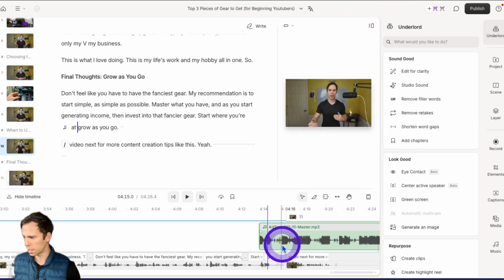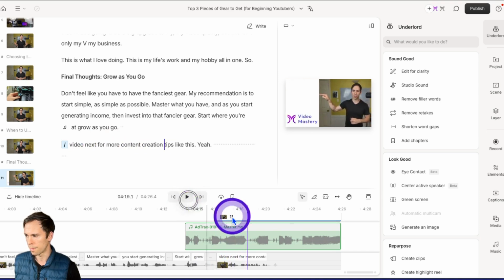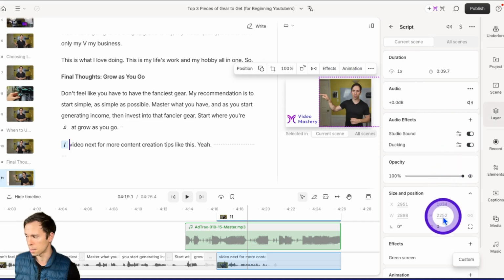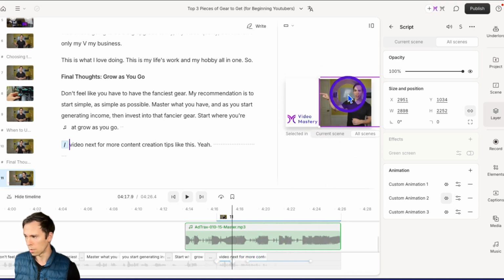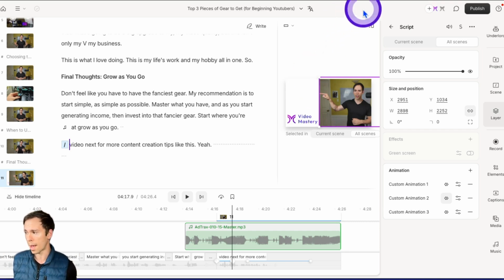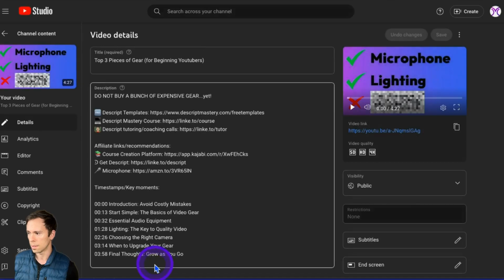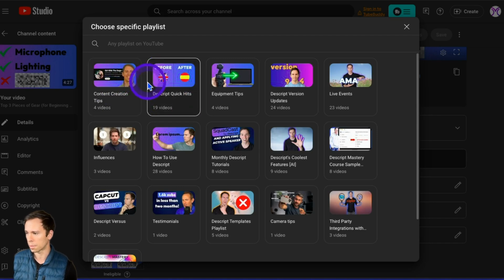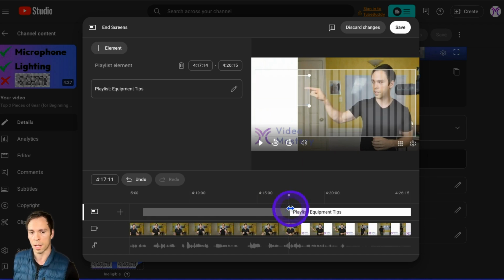How to Create a Youtube End Screen (Descript Tutorial)